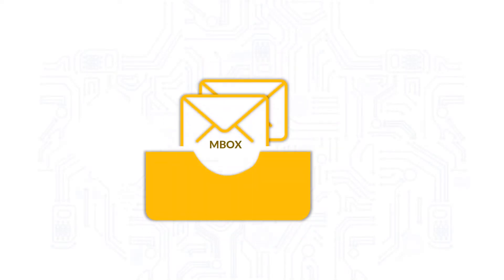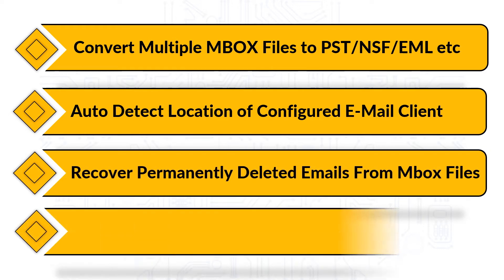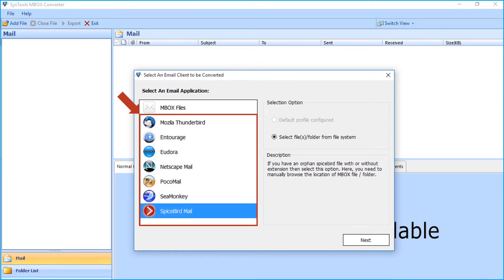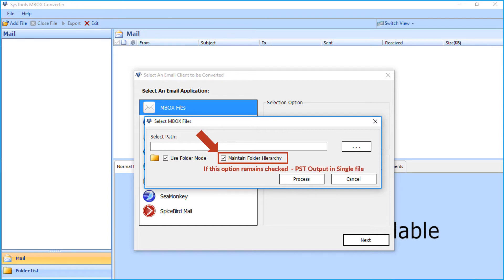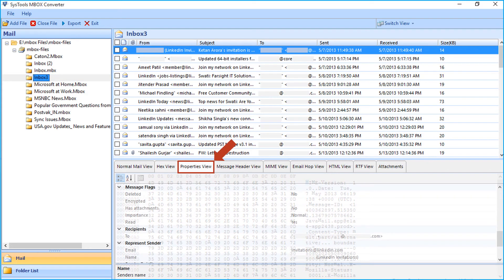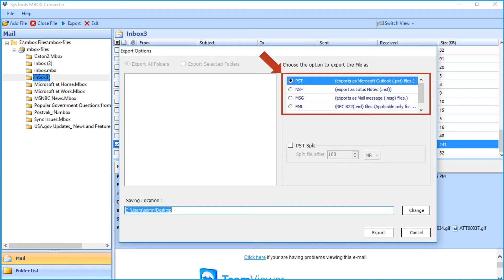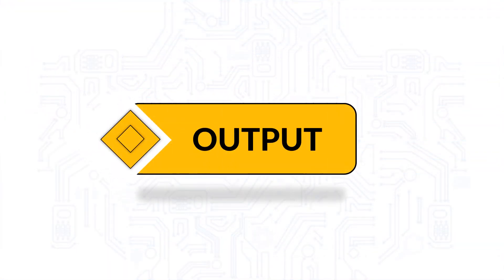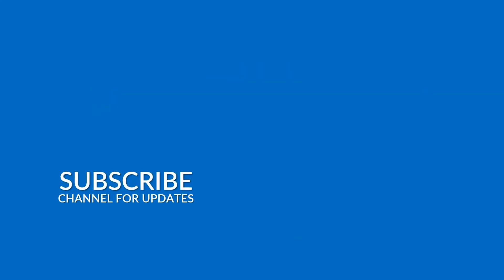MBOX Converter - Import MBOX to Outlook PST File (Selective Emails)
In this online video tutorial, learn how to export only selected emails using SysTools Mbox Converter Tool
from any orphan MBOX file into PST | EML | MSG and NSF formats step by step.

Features :  0:35
Pre-Requisites :  1:05
Select an E-mail Application :  1:38
Output :  5:01

How it works:
Step 1: Run MBOX Converter Tool & Add MBOX selective Files
Step 2: Choose MBOX Selection Mode : Orphan & Client Auto-Detection
Step 3: Preview MBOX Emails with Attachments
Step 4: Export MBOX Files into Multiple file Formats